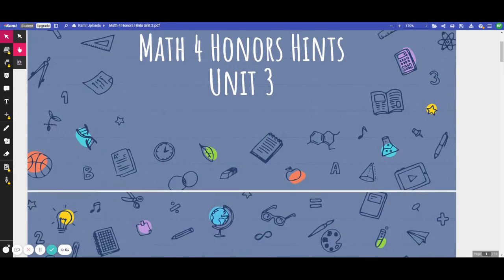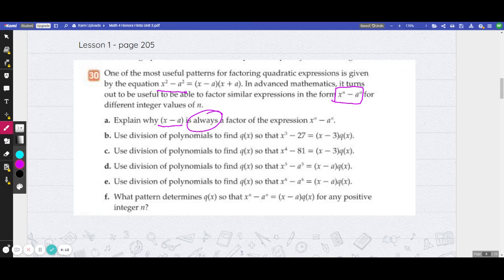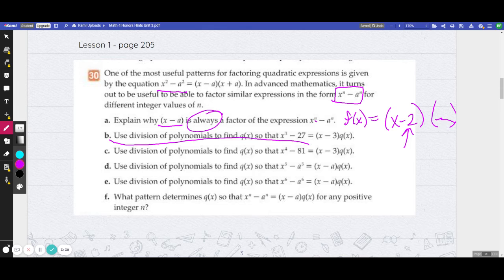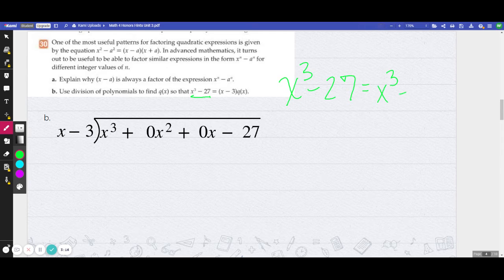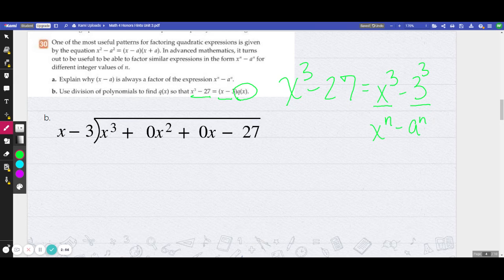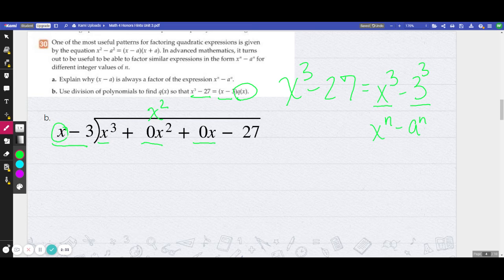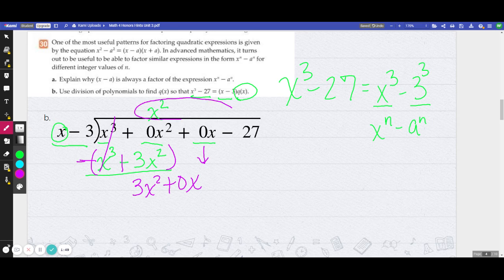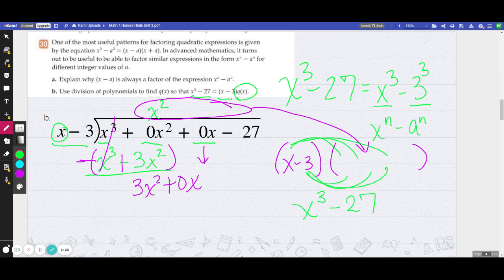Math 4 Honors Hints Unit 3 Lesson 1